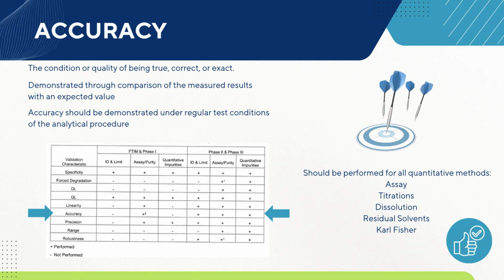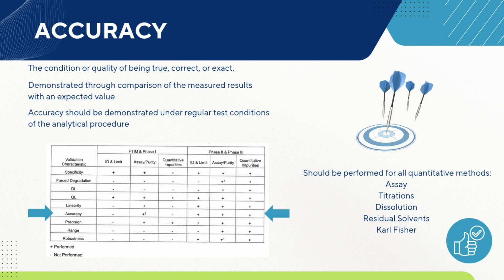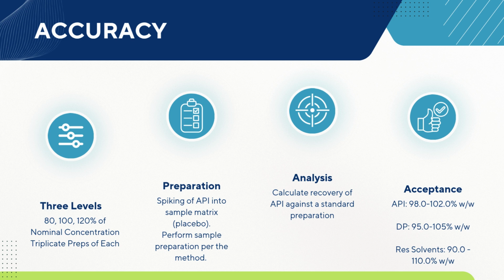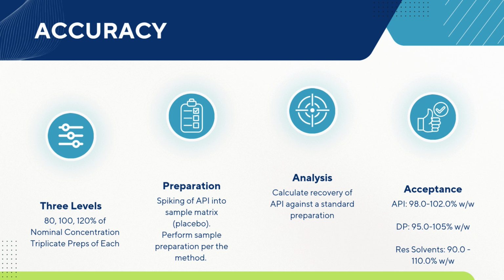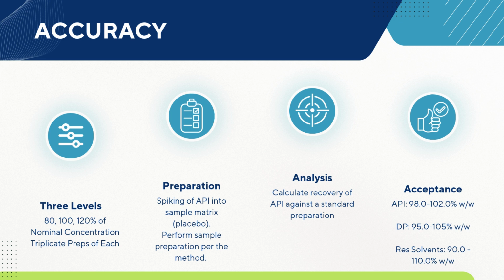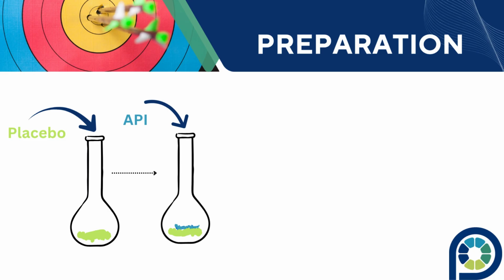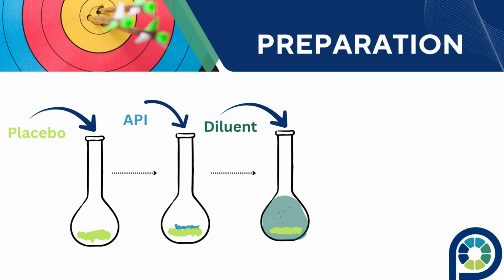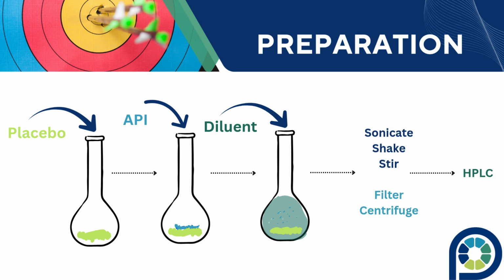Aspects of Method Validation: Accuracy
Discussion of Accuracy as it applies to pharmaceutical methods.

We go over why it is important, when should it be performed, and how it is performed for a drug product assay method. Then we will briefly talk about some considerations regarding specific instruments and/or techniques.